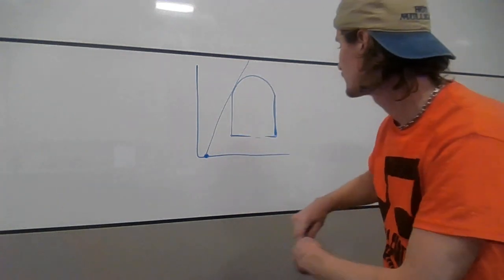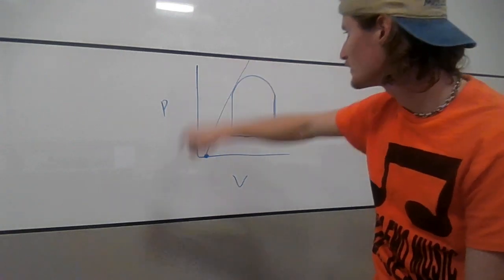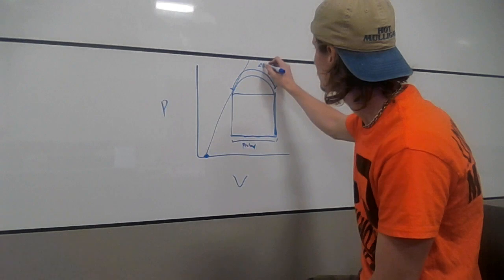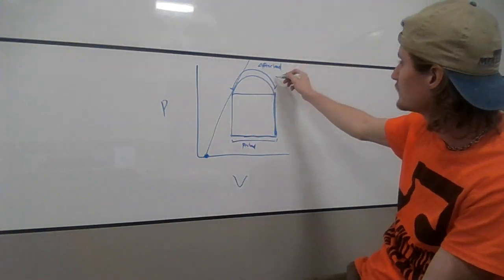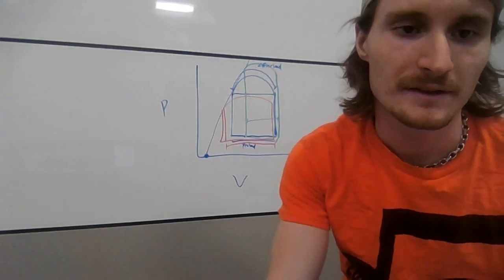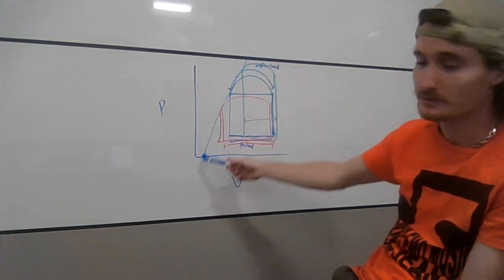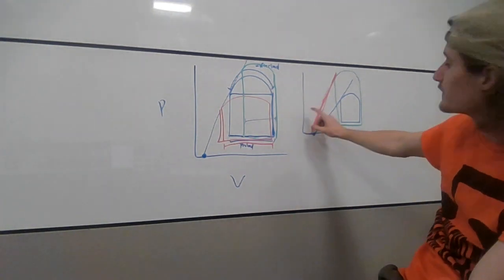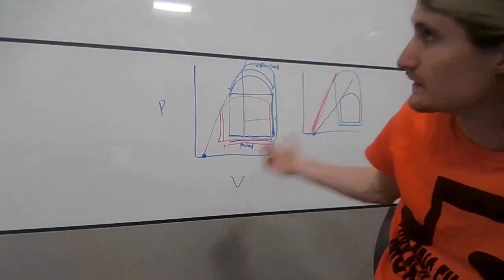Bio461 Unit 3 Essay Question 2 (Pressure Volume Curves)